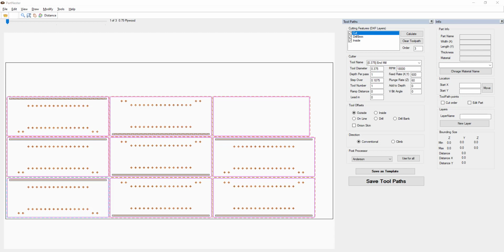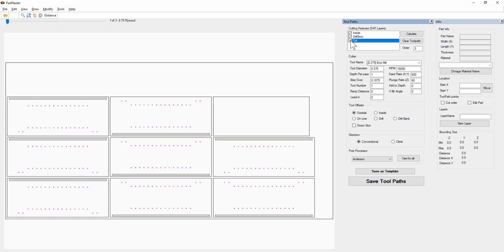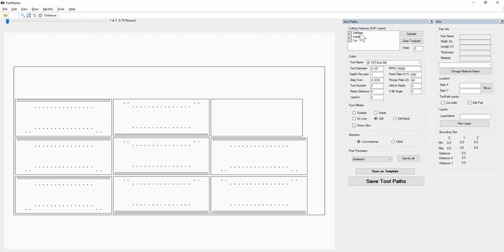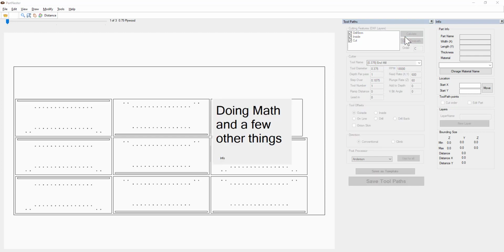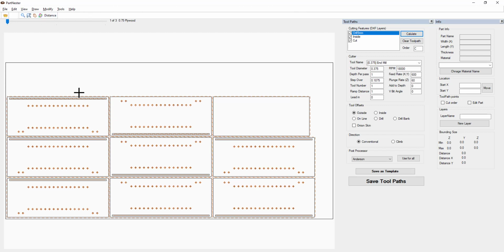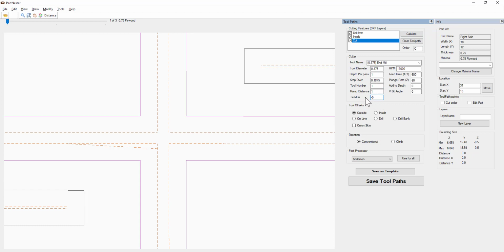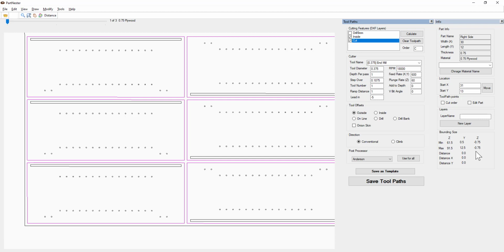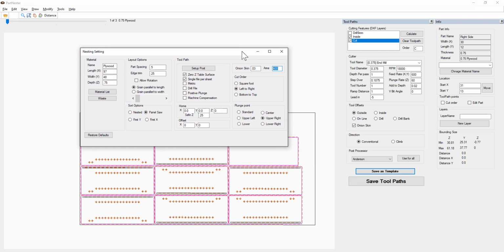ToolPaths More Detail